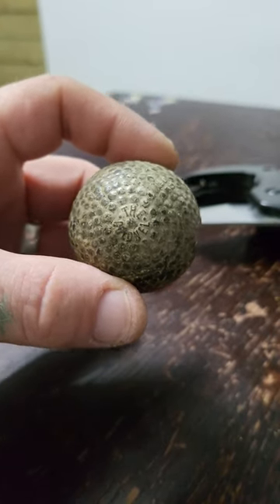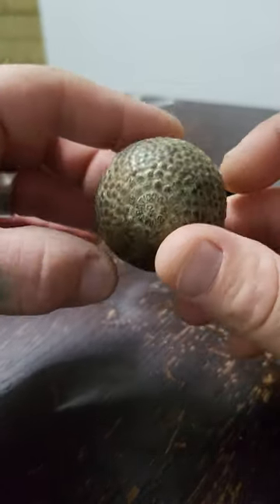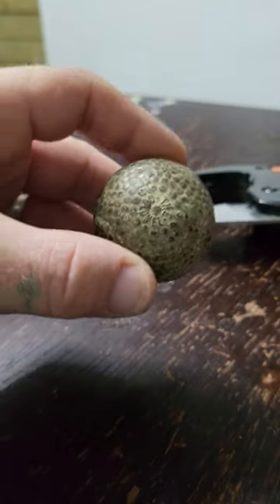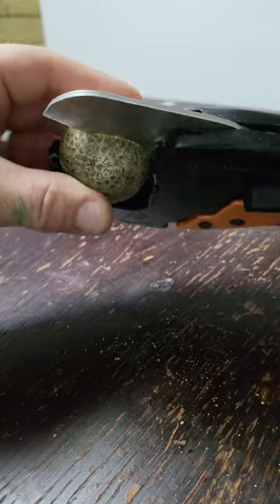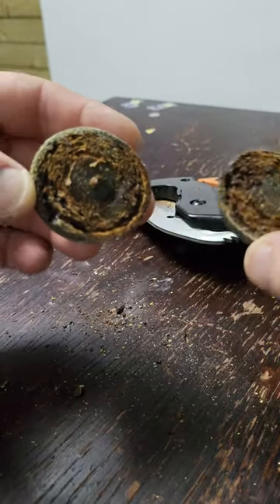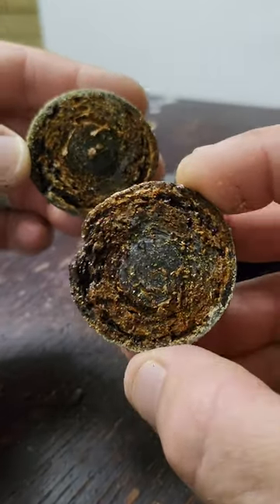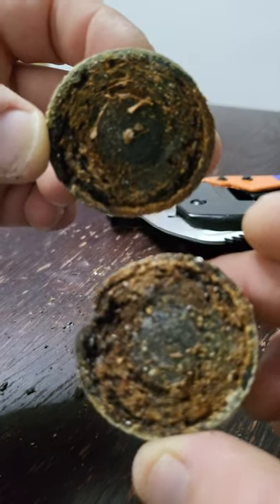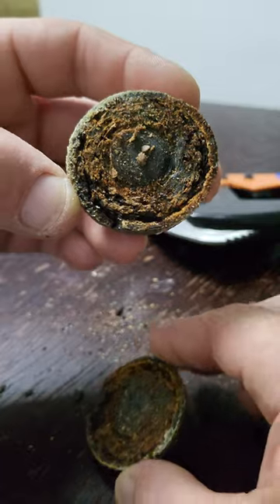Cutting Open A RARE Vintage Golf BALL!?